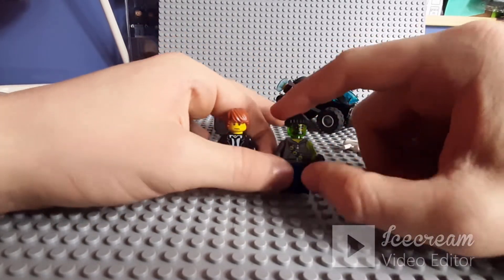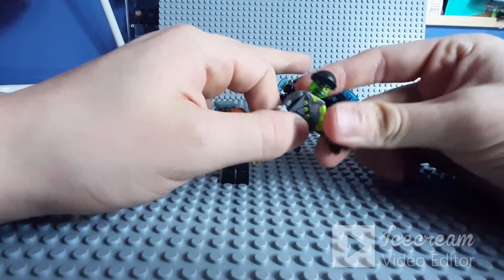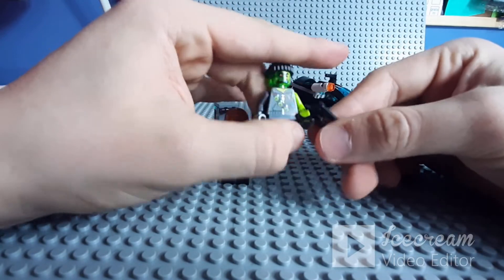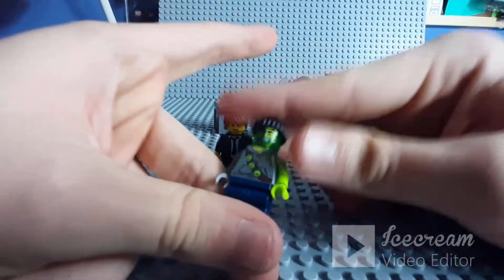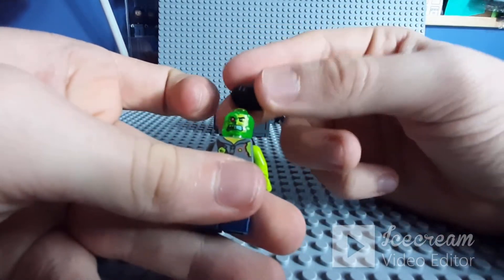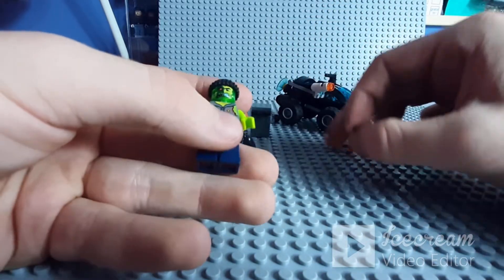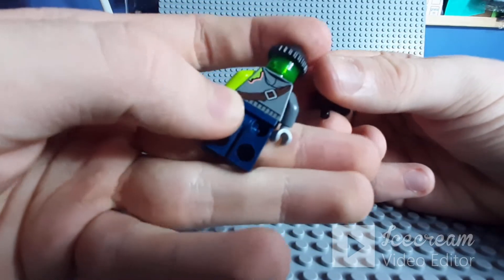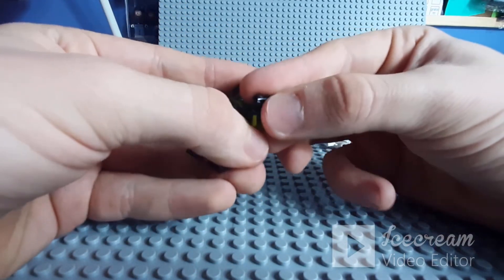w połowie człowiek a w drugiej połowie kwas . Lego ultra agents pościg kładem Lego 70160